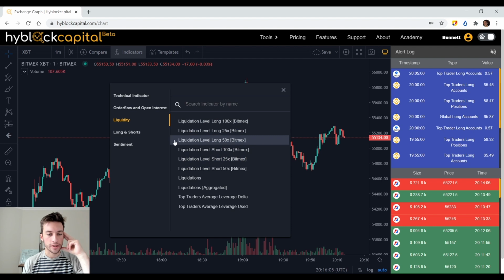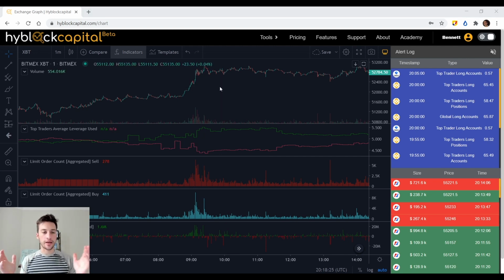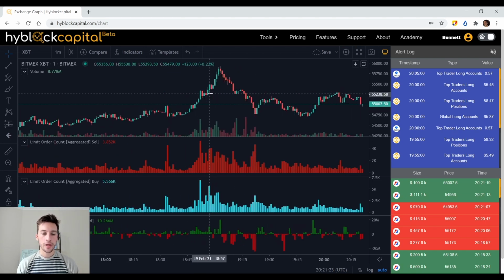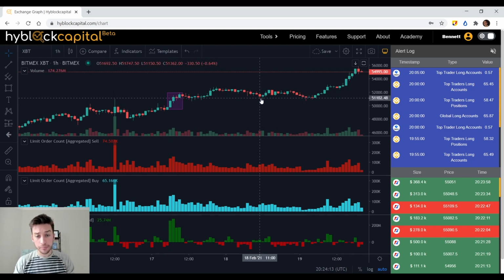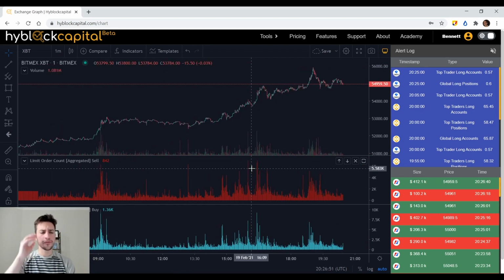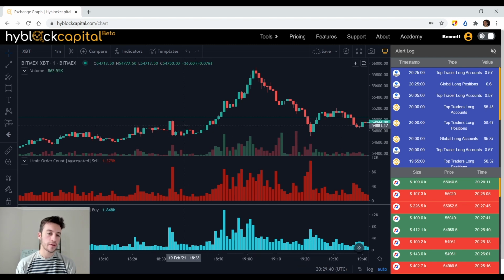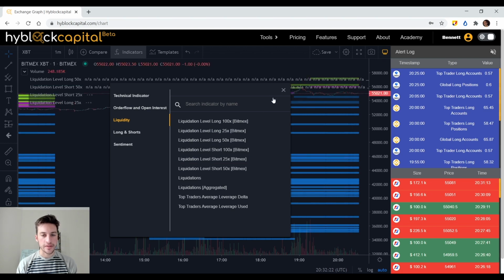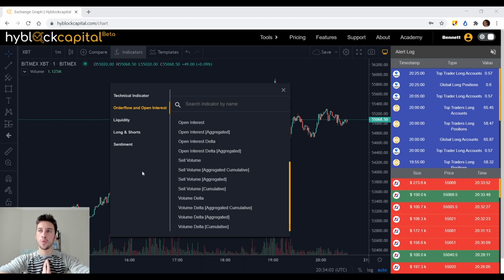Hyblock: Supply and Demand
Today's video showcases the new series of updates that Hyblockcapital has released, with a focus on how you can properly gauge the supply/demand within the Bitcoin futures market.